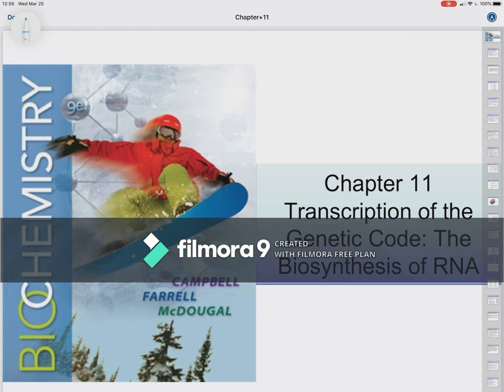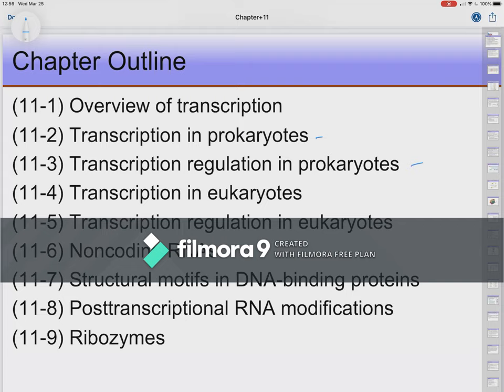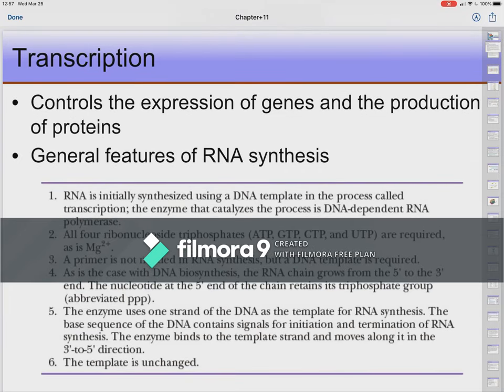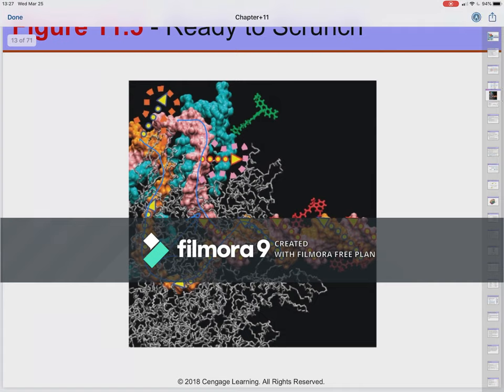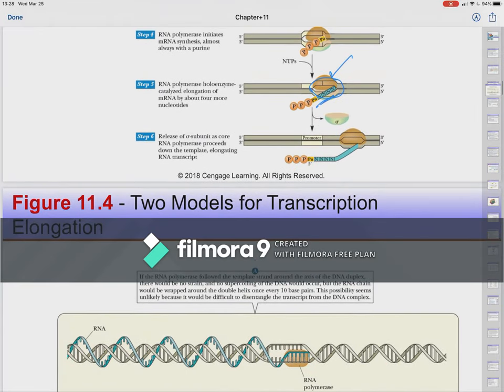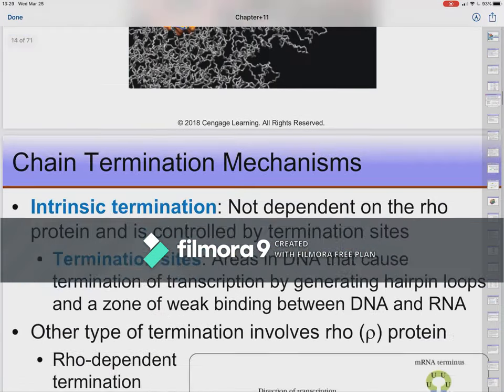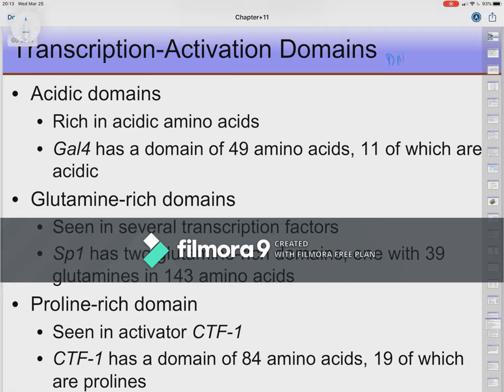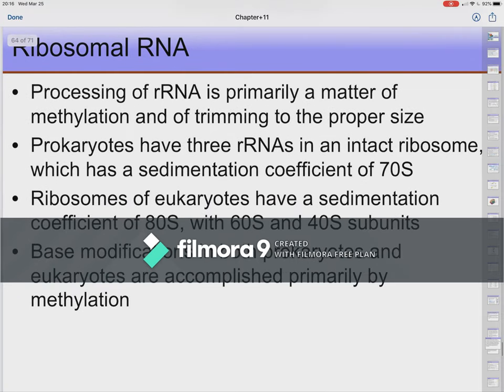Chem 101 - Prof. S. Vazquez -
CHEM 150 - Chapter 11 Lecture
RNA transcription and regulation